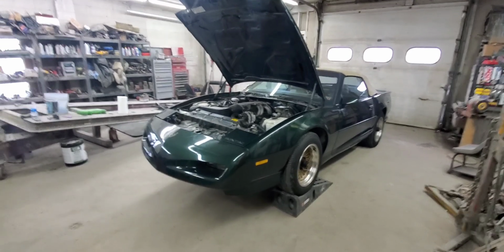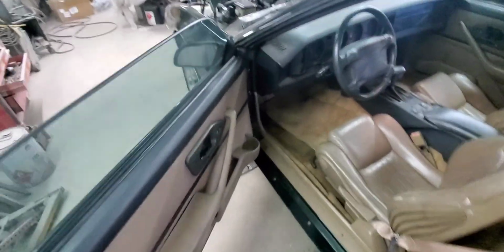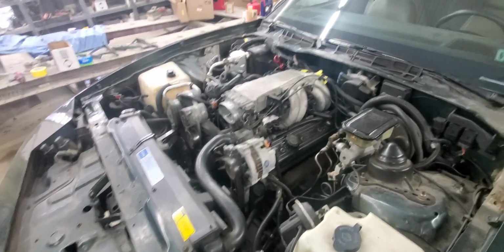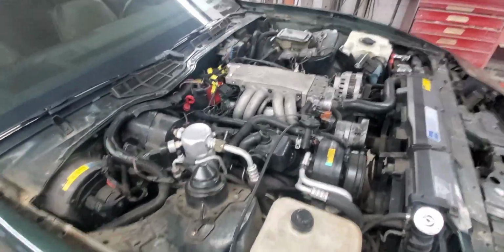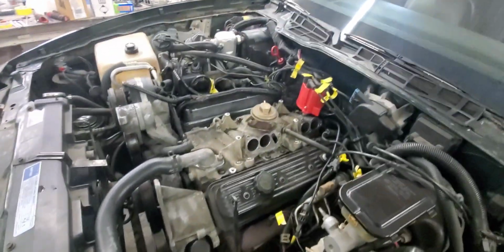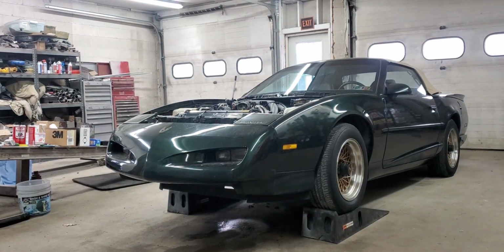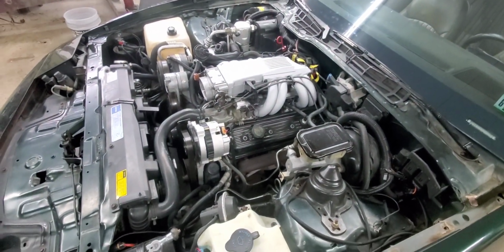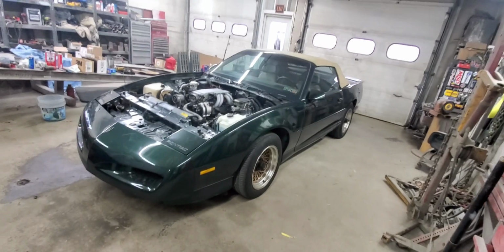1992 Trans Am Rescue PART 1